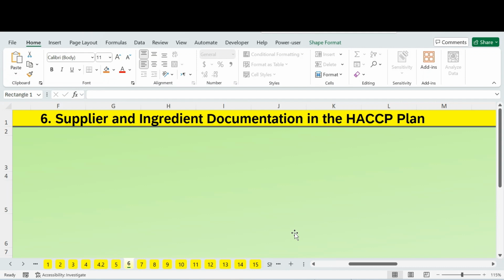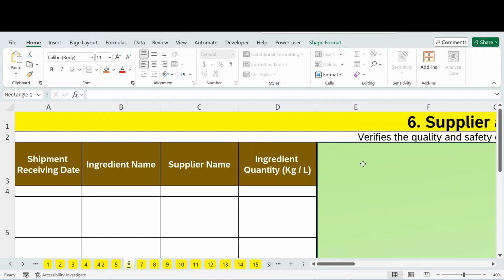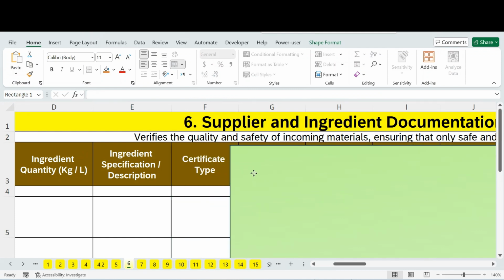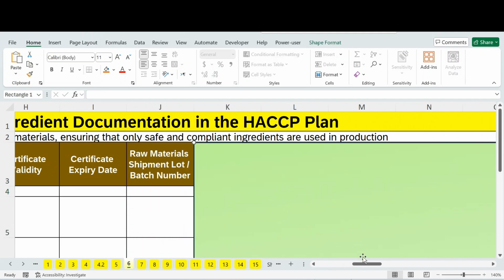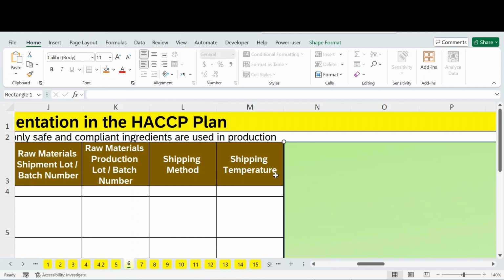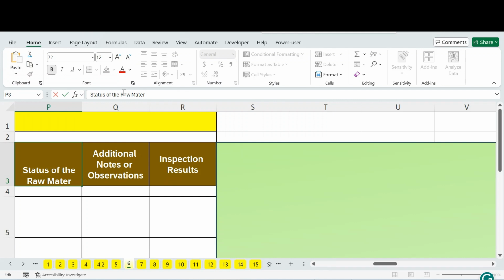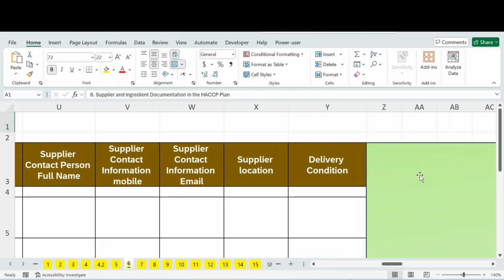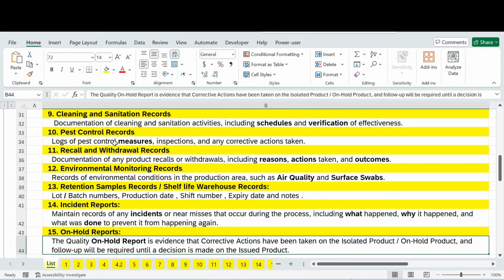supplier and ingredients records The Ultimate haccp Guide